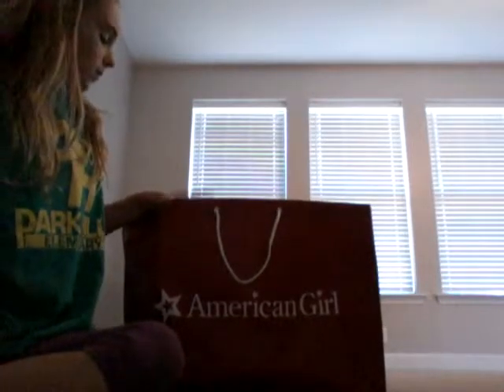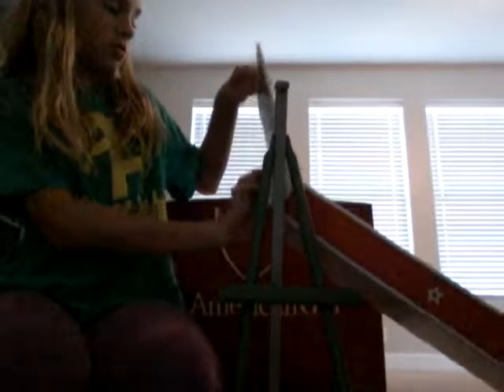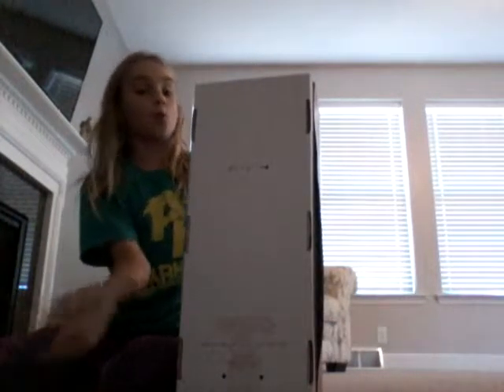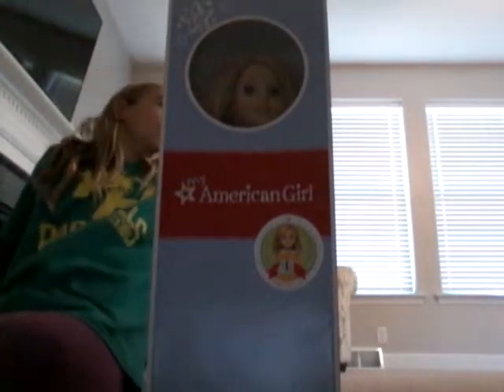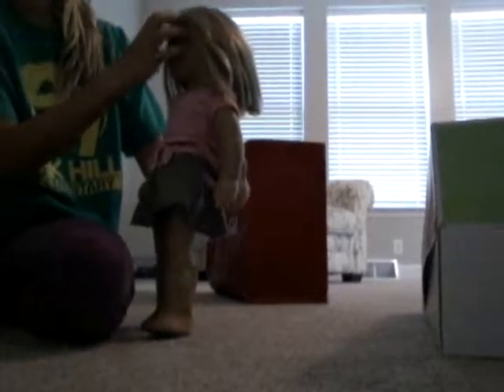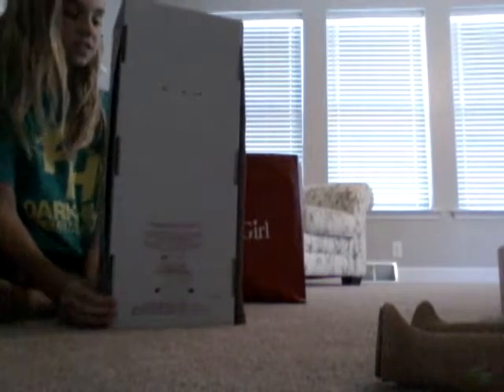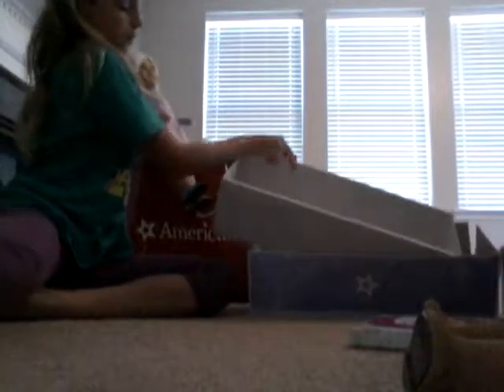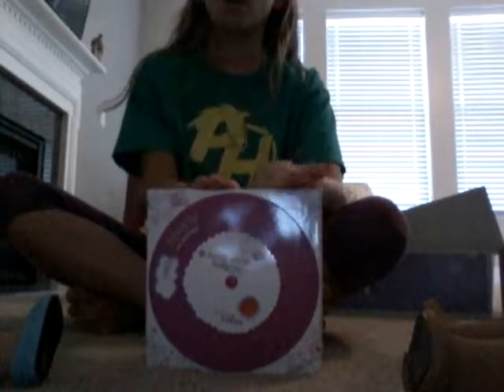Huge american girl haul part 2